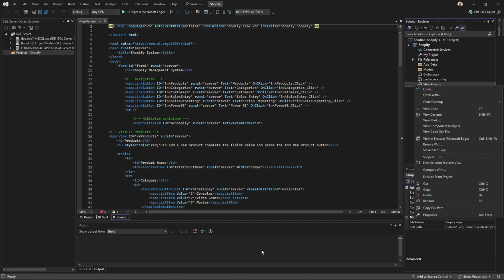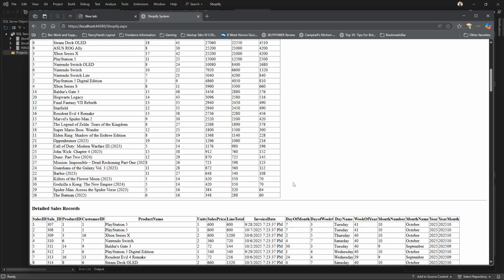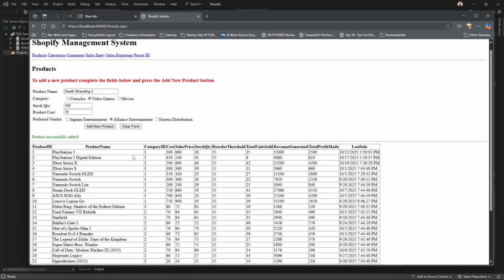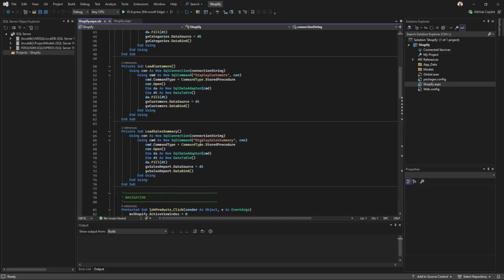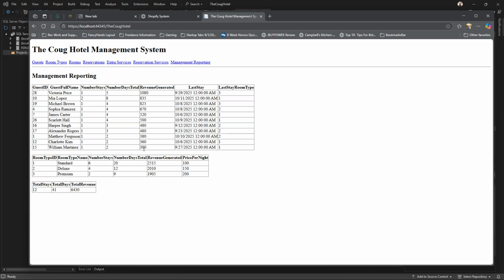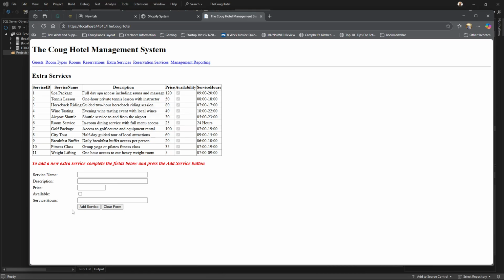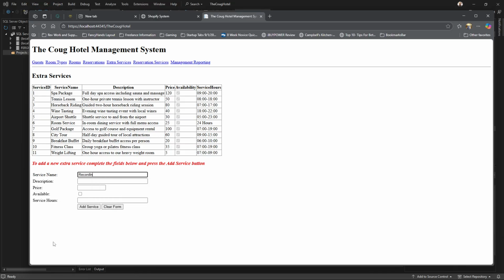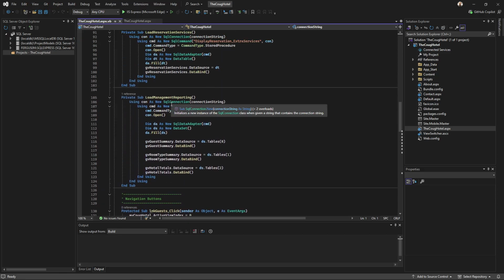MIS325 MFerguson Assignment #2